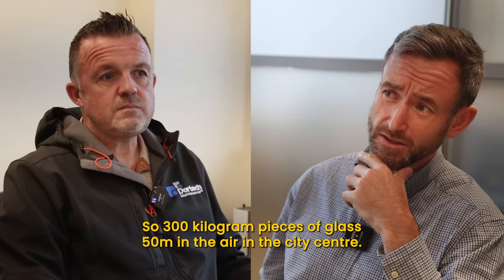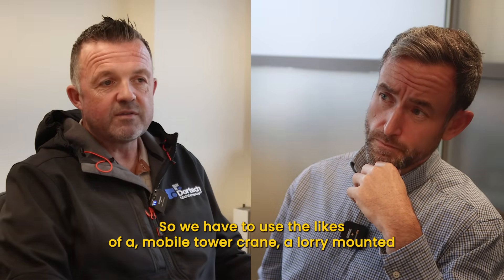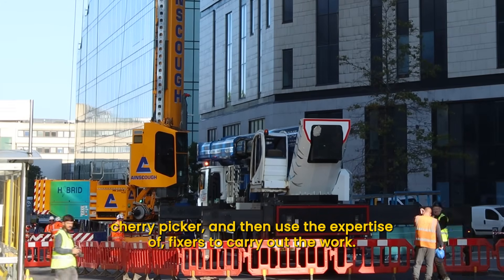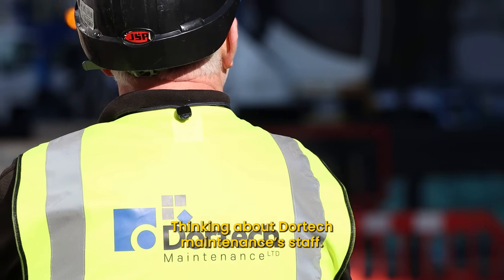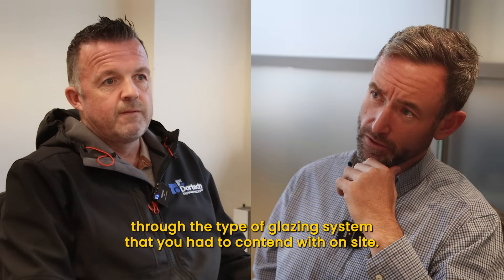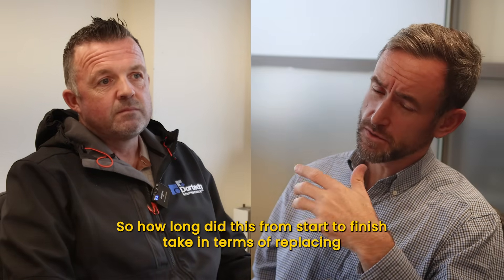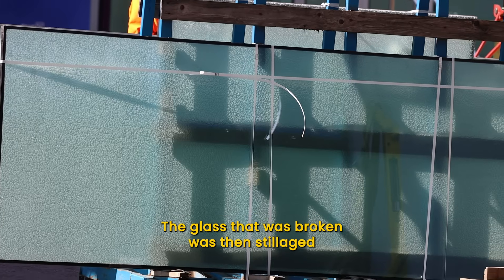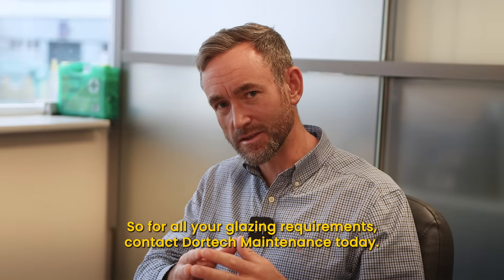Giant 4M Glass Installed 50M High! | Liverpool City Centre Mega Glazing Project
Ever wondered how massive glass panels are replaced 50 metres above the ground?

In this exclusive podcast interview, we dive deep into one of the city’s most ambitious glazing projects — a 4-metre tall glass replacement at sky-high levels. 🚧

Our guest shares the challenges, risks, and behind-the-scenes stories of working on a landmark building in Liverpool city centre. From engineering precision to the human effort behind the glass, this conversation uncovers the true scale of modern construction and glazing.

How giant glass panels are safely replaced at extreme heights

The unique challenges of glazing projects in busy city centres

What it takes to deliver world-class results in the glazing industry

If you’re into architecture, construction, engineering, or Liverpool landmarks, this video is a must-watch! 🎙️✨